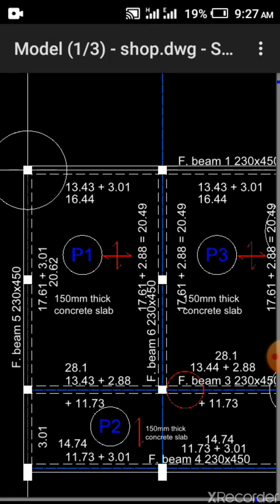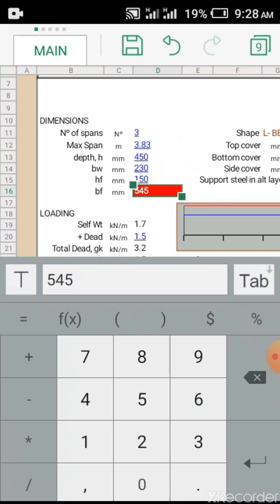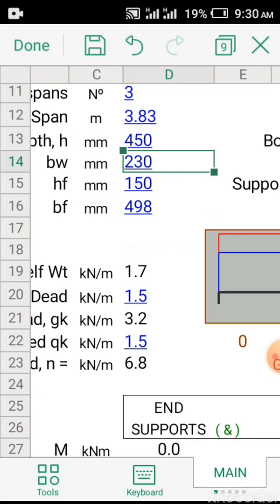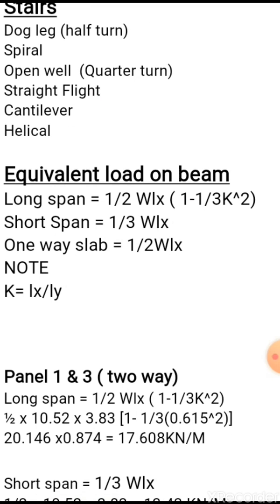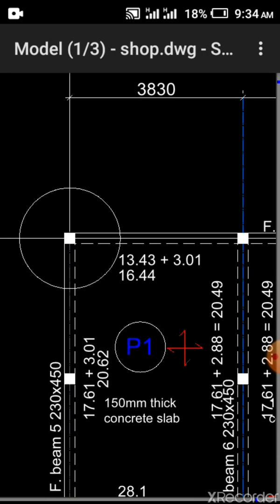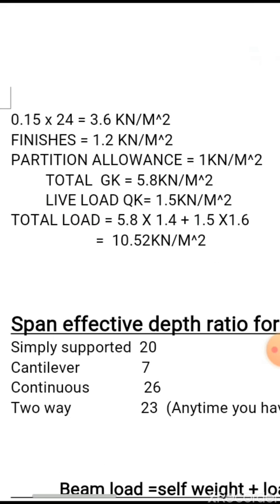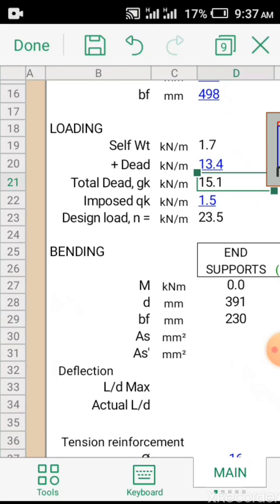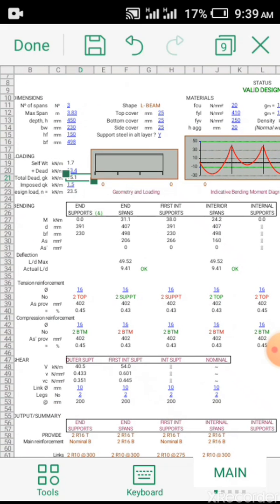RCC spreadsheet design of beam on mobile phones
Reinforce concrete design of beam on smart phones best package for beginners

Today I am going to be teaching you how to design your base using RCC spreadsheet, which will give you a better insight of design, using this package and you will be able to understand any other design software easier and faster. With this tutorial, I share how I got to understand designs and now i can design better.